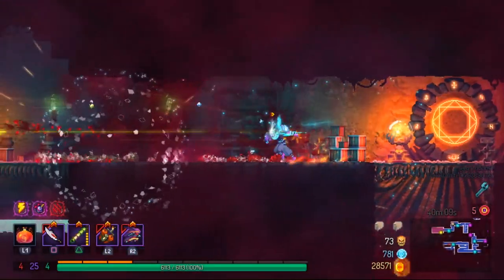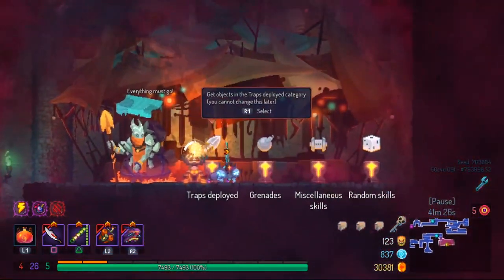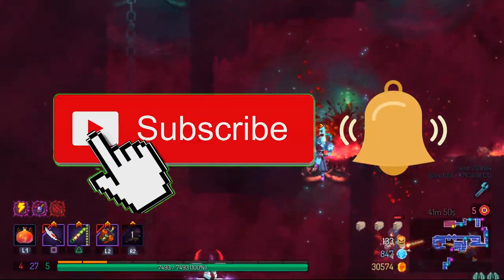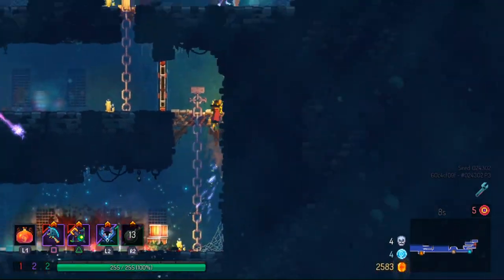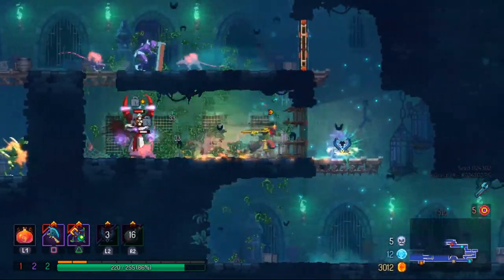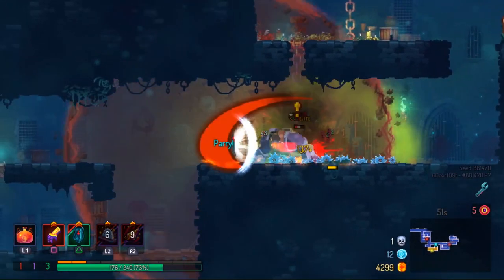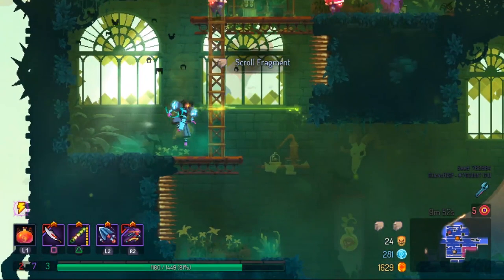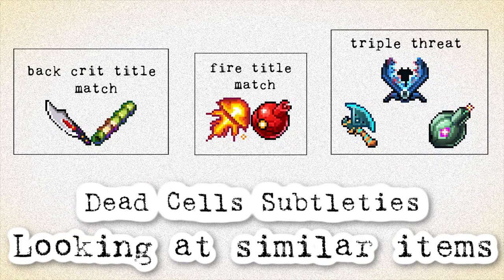When Two Items Serve SIMILAR Functions - Dead Cells Subtleties Guide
Many of you may know about the tragic explosion that took place a couple days ago in Beirut that cost nearly 100 people their lives. Last I read over 100k people are now homeless as a result of the explosion; families are destroyed and torn apart or something that may have been preventable. I don't know what all of your financial situation is, but if you are able to, please consider making a donation. I found a NYT article (link below) filled with several ways you can donate, and you can choose one that you would like to. If you have friends or family in Lebanon that are affected and don't know what you can do to help, reach out and we can try to set up some sort of fund for them.

This video is the first in a series of guides focused on briefly discussing some of the more nuanced aspects in the game of Dead Cells.